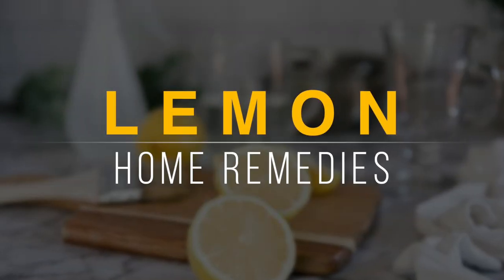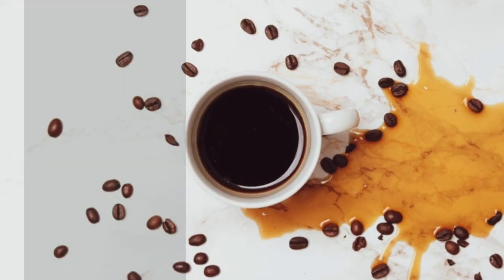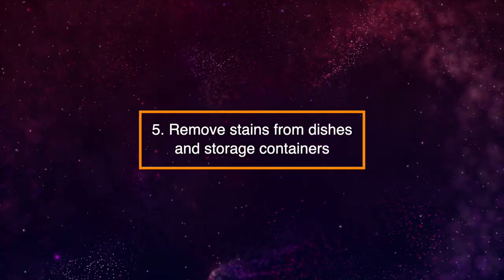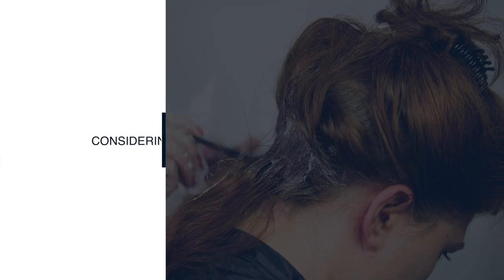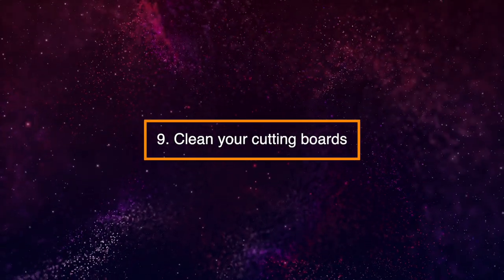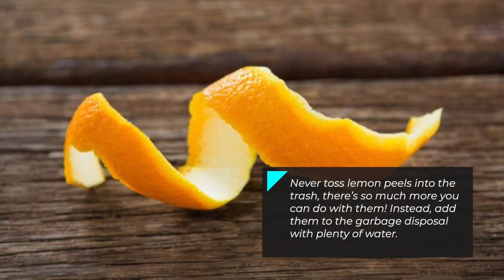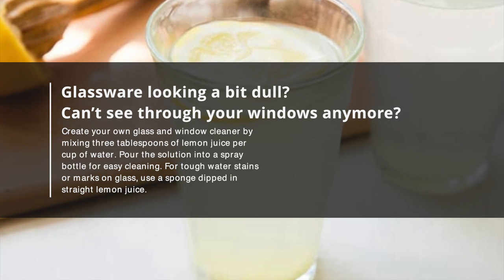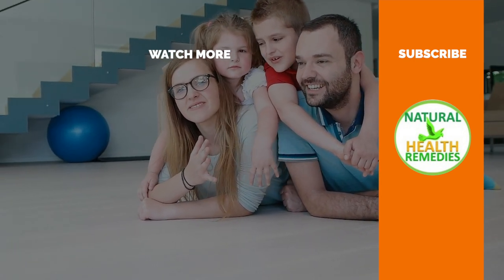15 Surprising Lemon Home Remedies - FOR FACE, SKIN, BEAUTY, HOUSE & HOME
Need to add a shine to your pots and pans, polish your dining room table, or remove a rust stain? Just grab some lemons! The acidic quality and fresh scent can work wonders around the house. From the kitchen to the laundry room, to every other part of your home, there are so many ways to use lemons outside of cooking. Some lemon home remedies even involve uses on your skin and in your mouth. Let’s get straight into it!

1. Polish pots, pans and hardware
To brighten dull aluminium pans, cut a lemon in half and rub the cut side over the inside and outside of the pan. Don’t rinse – just buff with a soft cloth. Save the rind to polish your chrome taps and cabinet hardware. Rub the rind over the metal, rinse with cool water, and dry with a soft cloth. To shine stainless steel and copper pots, slice a lemon in half and dip it in salt. Rub the lemon over metal surfaces to remove tarnish and grime. Rinse well and dry your items with a soft cloth.
2. Remove stains from marble countertops
Marble is beautiful, but because the stone is porous, it can stain easily with coffee, tea, or tomato-based foods. To remove stains the natural way, cut a lemon in half and dip in salt. Rub the stains briskly and then rinse thoroughly. Never leave the lemon juice on the stain for too long or the acid may damage the marble surface.
3. Descale coffee makers and kettles
Mineral deposits from water can clog coffee makers and tea kettles and even make your beverages taste funky. Try to get into a routine of cleaning away the minerals monthly by adding one-half cup of lemon juice to the appliance along with some boiling water. Run a complete heating cycle and then another with plain water.
4. Double wash produce
Although your shop-bought produce may look clean and shiny, more than likely there are some hidden pesticides coating the outside of your fruit and vegetables.
To make your own DIY produce wash, all you’ll need is lemon juice, water and baking soda. The easiest way to make this wash is to combine ingredients in a spray bottle, spritz your produce, allow to sit for 10 to 15 minutes, then rinse. This is especially important if you’re not purchasing organic fruit and vegetables.
5. Remove stains from dishes and storage containers
Some foods can leave stains on plasticware, melamine dishes, and even ceramic plates. To remove the stains, fill a large container or the sink with boiling water. Squeeze in the juice of two or three lemons and toss in the rinds. Add the dishes and soak for three to four hours, then wash them as usual.
6. Promote positive oral health
Your oral health plays a role in your overall wellbeing. When you have untreated gum disease, for example, the bacteria from your gums can influence other areas of your body, such as your heart and lungs.
To combat gingivitis, you don’t need fancy shop-bought mouthwashes. Simply create a natural mouthwash by mixing water with lemon juice. The lemon will help kill bacteria while the acid encourages the breakdown of plaque. Experts recommend that you use this remedy after you brush your teeth, as your natural toothpaste will help protect tooth enamel, allowing the lemon to strengthen your gums.
7. Lighten your hair
Considering a good majority of women dye their hair, it’s worth knowing that conventional hair dyes contain toxic compounds, including carcinogenic substances. Don’t allow the natural colour of your hair to affect your confidence. But if you’d like to naturally lighten your hair, lemon will do the trick.
Lemon acts as a bleaching agent. As the sun’s UV rays interact with the acid in lemon juice, your hair goes through acid oxidation, resulting in a lighter shade. As an added benefit, when lemon juice is applied directly to the scalp, it has been shown to treat dandruff and other issues related to the hair and scalp.
8. Brighten your nails
We use our hands all day, every day, resulting in slightly stained nails. This is especially true if you often use dark nail polishes. If you’re looking to brighten up your nails, lemons will do most of the heavy lifting. Full of alpha-hydroxy acid, lemons have the ability to lighten and brighten your nail fibres.
To try this at home, all you’ll need is a lemon and some warm water. Combine the juice from half of a lemon with one cup of warm water. Dip your fingertips into the solution for five to 10 minutes. If you’d like to strengthen your nails, you can also make a lemon juice and olive oil treatment. Once again, soak for 10 to 15 minutes before rinsing.